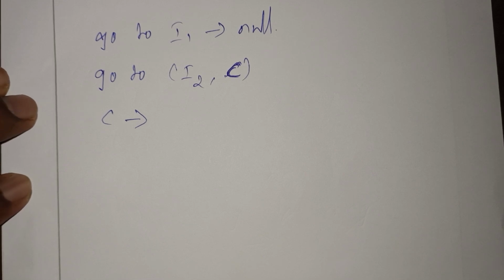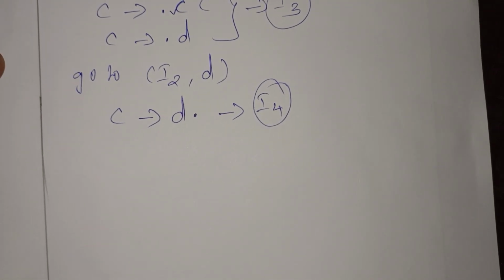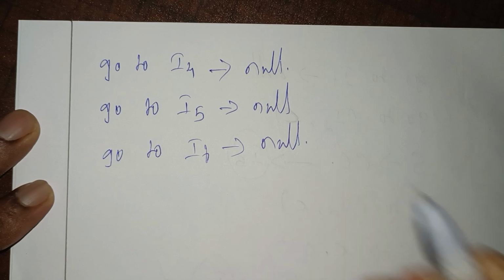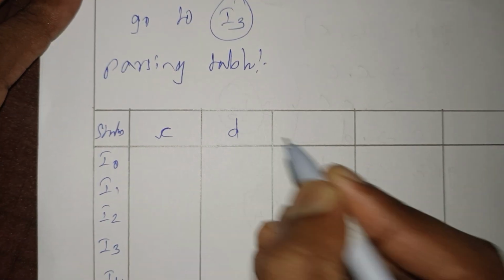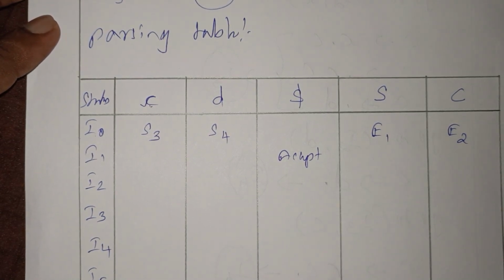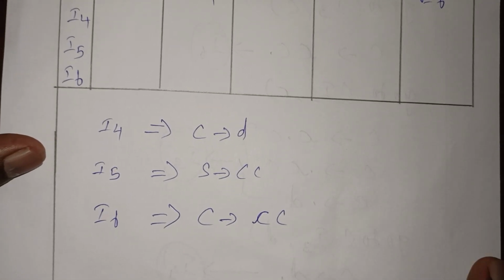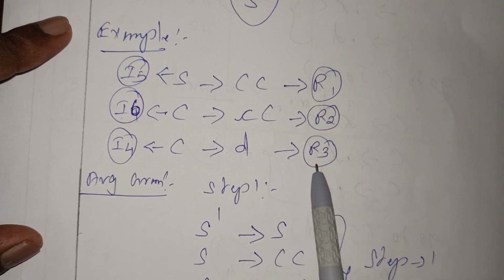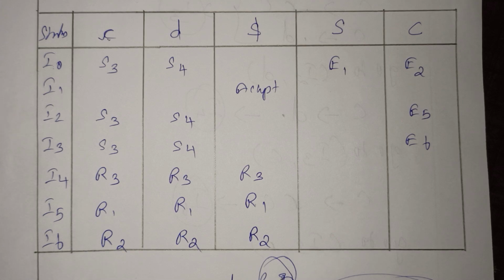SLR Part 2